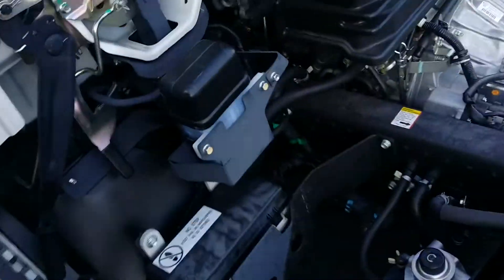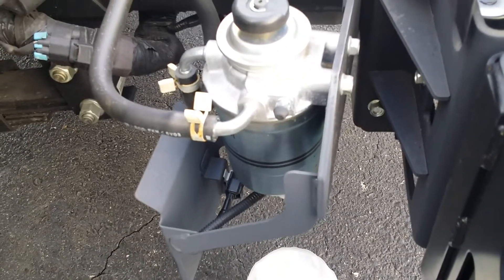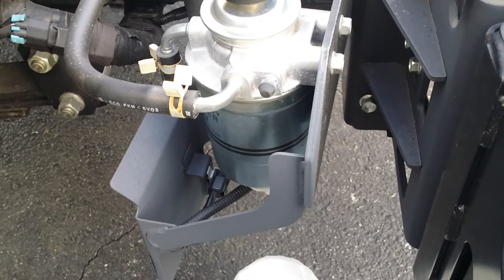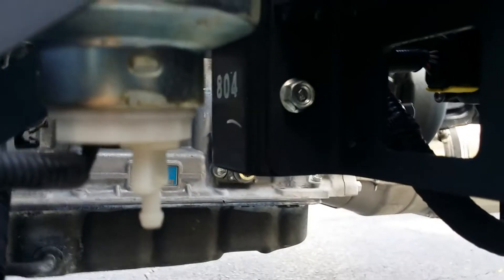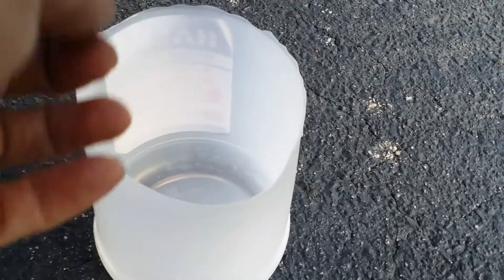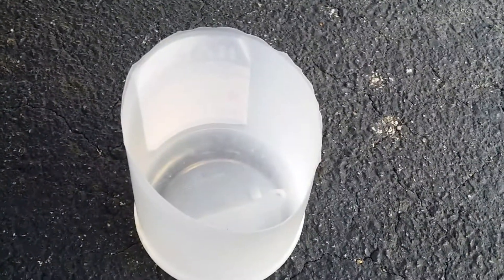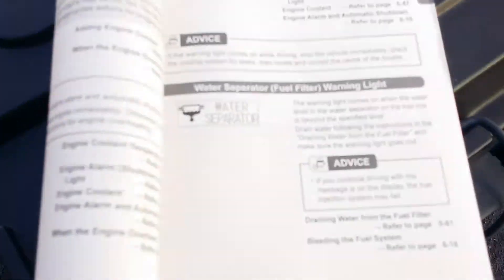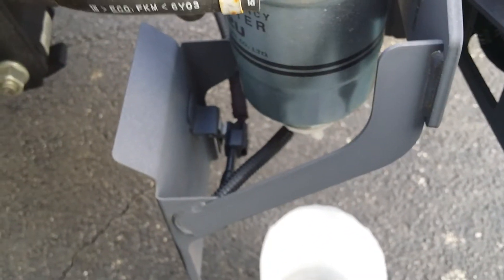Isuzu diesel fuel water separator drain and service - How to service and care for your truck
Isuzu diesel fuel water separator drain and service process.

In this Isuzu iteration Michael Olden shares the steps to drain water from the fuel water separator system of the Isuzu diesel engine truck.

Isuzu WATER SEPARATOR light on the MID display illuminates should the water content in the separator reach capacity.

NOTE: The diesel fuel in the fuel system circulates as fuel is returned to the fuel tank.  Note the temperature 'feel' of the fuel water separator prior to draining the fluid.  Expanded fuel

Lee-Smith, Inc., is your one stop for new & pre-owned commercial trucks.

Our International, Ford and Isuzu brands are the best in the industry.

We work with the best body manufacturers in your area to design the truck that meets your specific need.